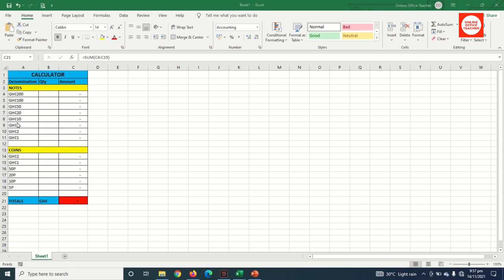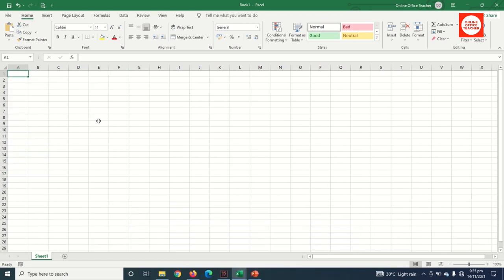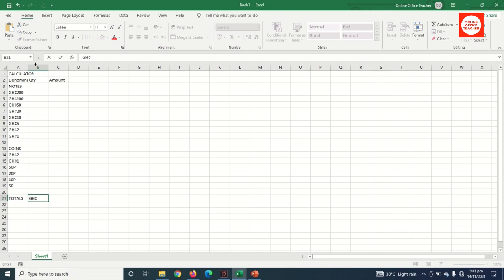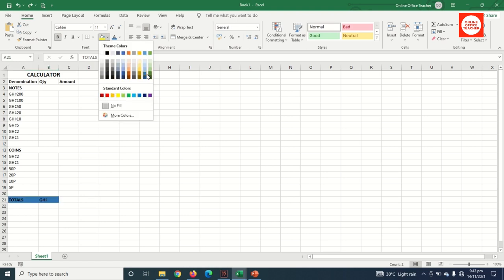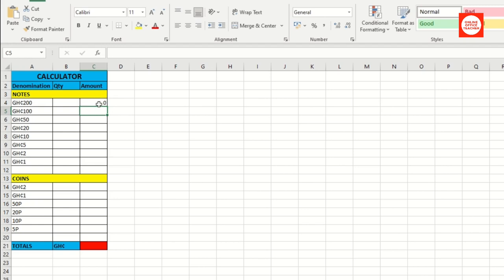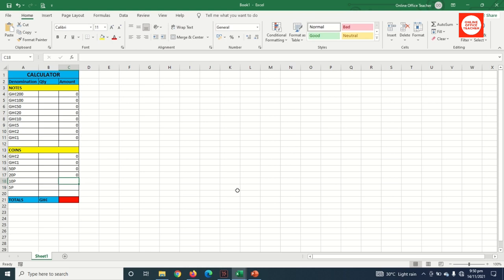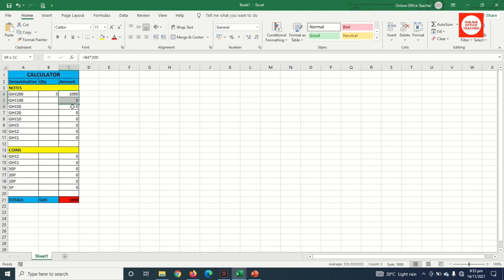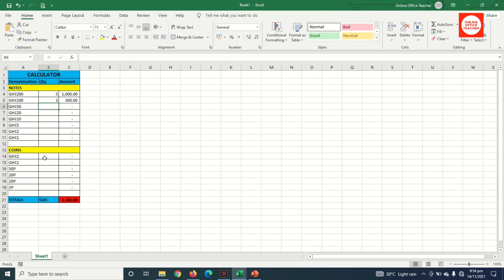How to Create a Simple Money Counter in Excel | Excel Template Design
In this excel tutorial, I'm going to show you how to create a simple money counter in excel. I'll specifically show you how to create a calculator in excel that you can use to count your money in a simple way possible.

Learn Microsoft Office Word, Excel and PowerPoint. On this channel I help you manage your Data and Information through online video tutorial.